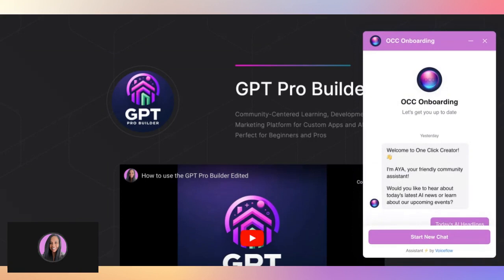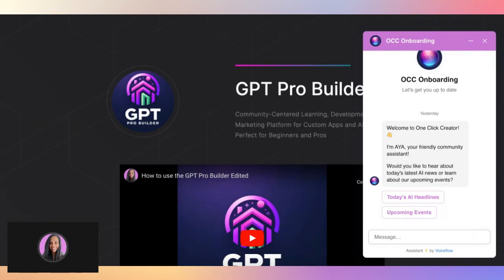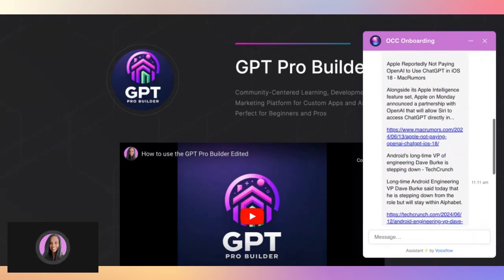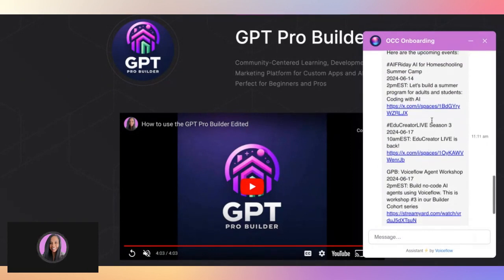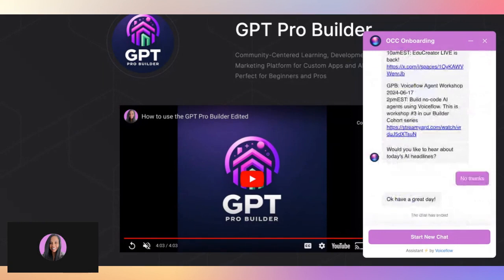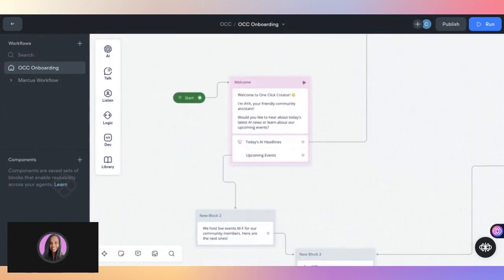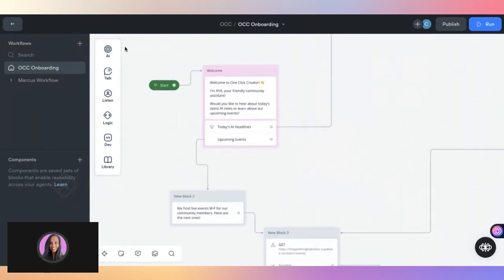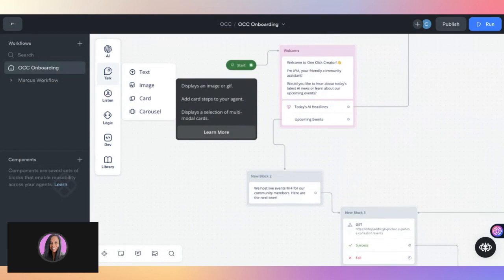Build No-Code AI Agents with Voiceflow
This video is part of a series where I show you how to use the GPT Pro Builder to easily create the custom instructions for an AI assistant to solves your niches pain points.

In this video, I show you the power of adding an AI Agent to your GPT's landing page for an engaging way to interact with your site's visitors.

Want to learn how to build your own? Join me for a live workshop where I will teach you how to do this step by step. Perfect for beginners.